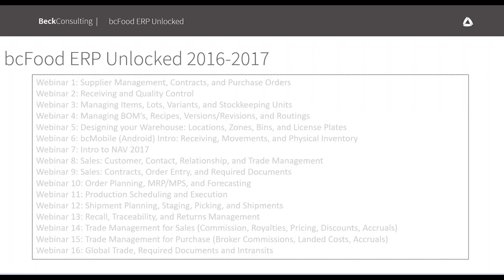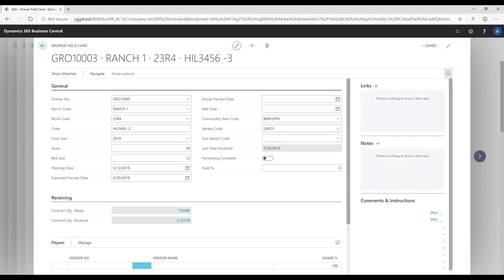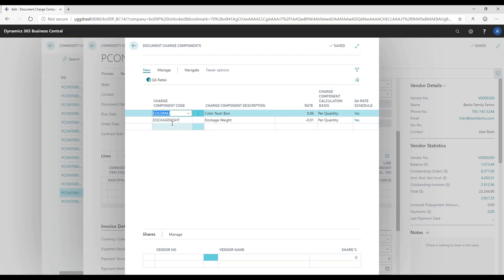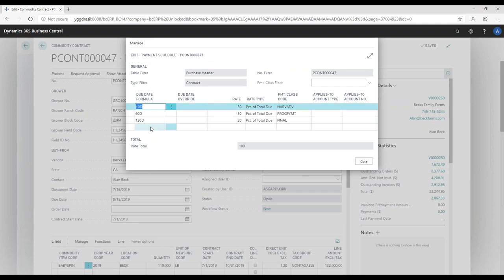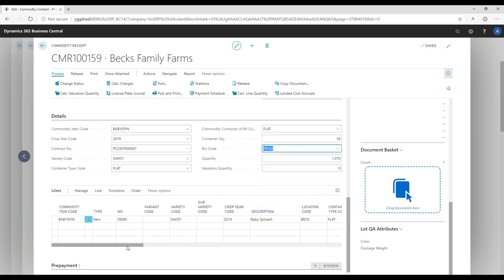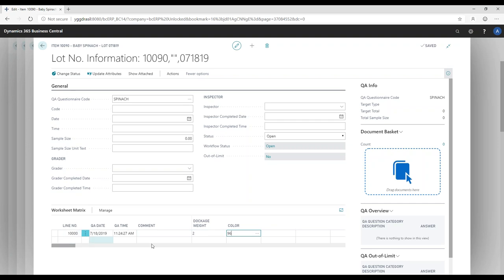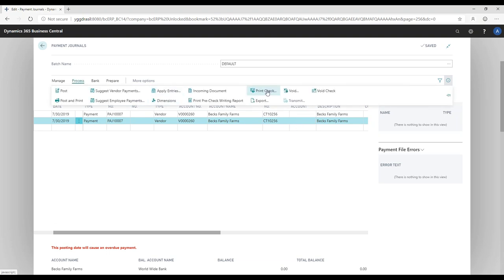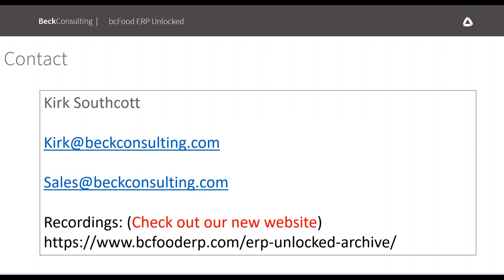bcFood ERP Unlocked 34 Grower Accounting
In this webinar we will introduce the Grower Accounting module in bcERP. Food processors that work with agricultural products such as berries, nuts, and grains require unique functionality to manage grower relationships. In this webinar, we will show you how to set up growers and their related fields, crops, ranches, and blocks with Business Central. We will present commodity contracts and receipts, and demonstrate how they can be enhanced through integration to bcERP’s bcScale and Quality areas. The webinar will conclude with a look at the grower payment and settlement processes, including lien holder definition, payment schedules, and price adjustments.

This session will include the following:
– Growers, farms, fields, and crop year tracking
– Commodity contracts and receipts
– Grower payments
– Grower settlements
– Lien holders